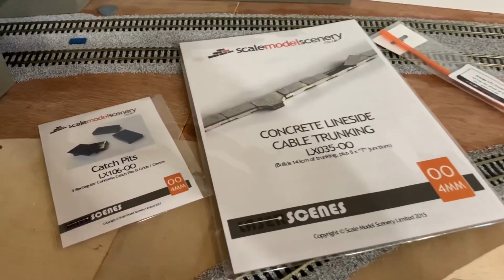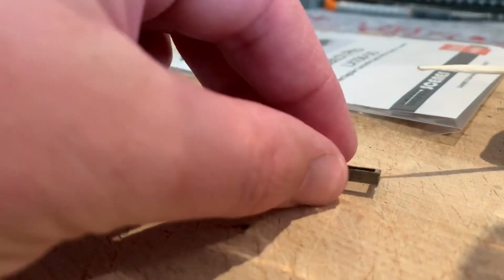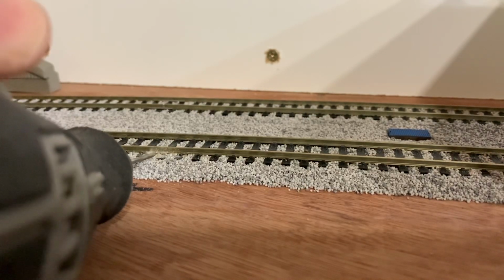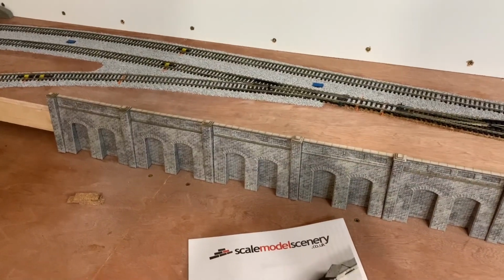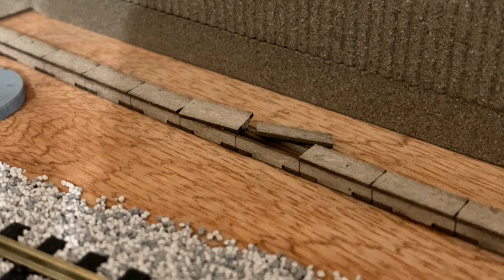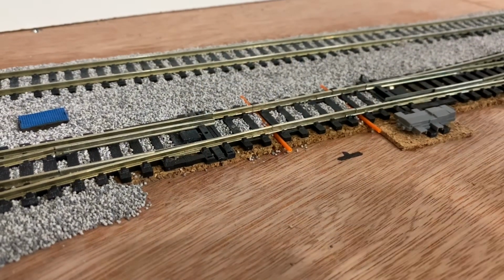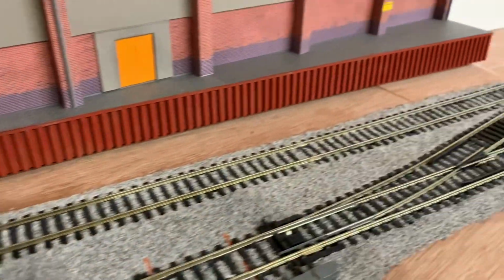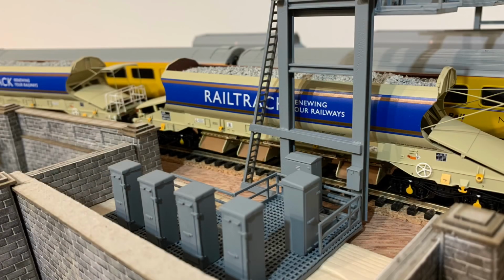Ballasting and Trackside Infrastructures Part 2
After ballasting it’s time to start looking at the trackside details and infrastructures, in this video I’ll be looking at three products from Scale Model Scenery, Catch pits, Concrete trunking and UTX cabling. Then I’ll be looking at three PECO products, Dummy point motors, AWS ramps, TPWS grids and then finally looking at the Wills Kits Relay boxes.